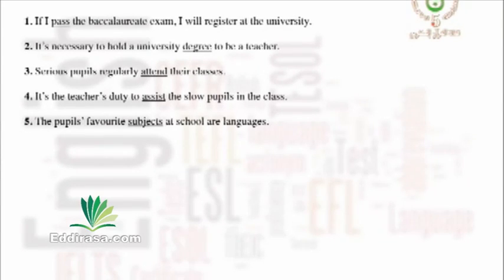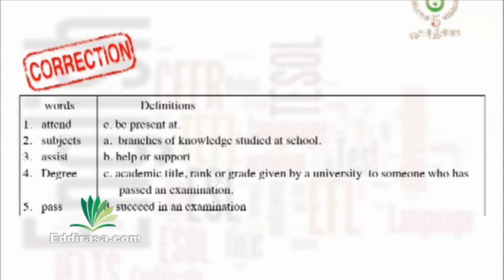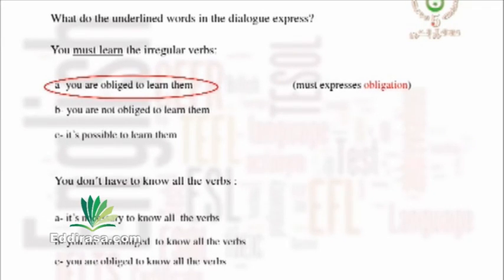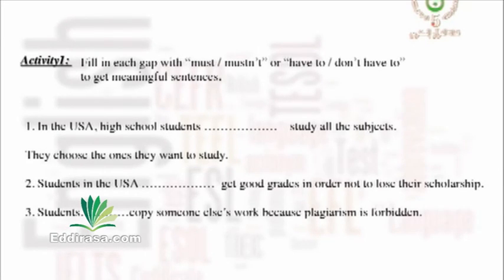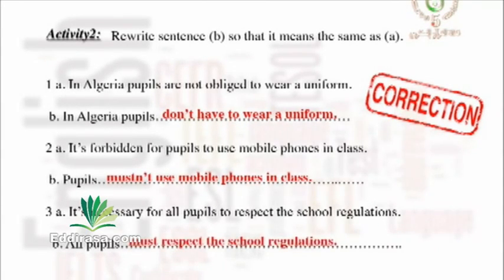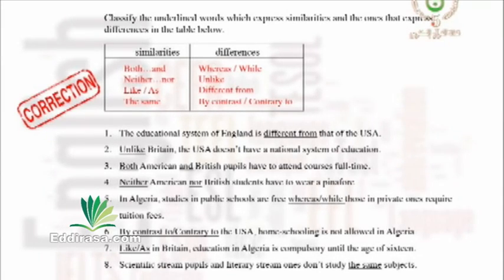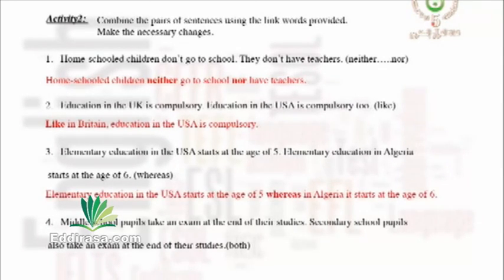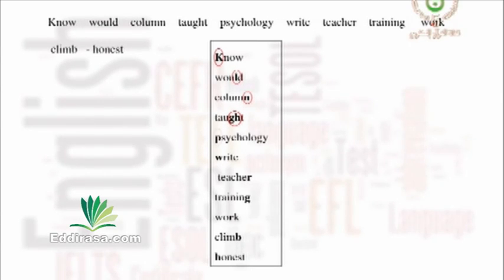Course Education English 3AS دروس اللغة الإنجليزية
Course the Algerian TV: English 3AS: Course Education English 3AS دروس اللغة الإنجليزية , for more Courses visit our
دروس اللغة الإنجليزية للسنة الثالثة ثانوي